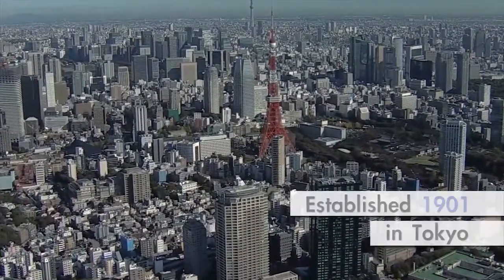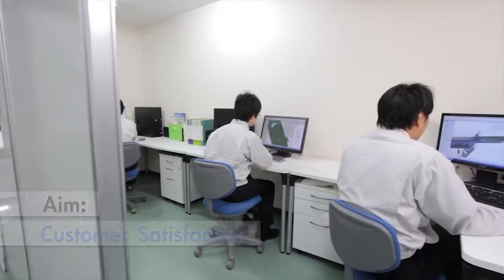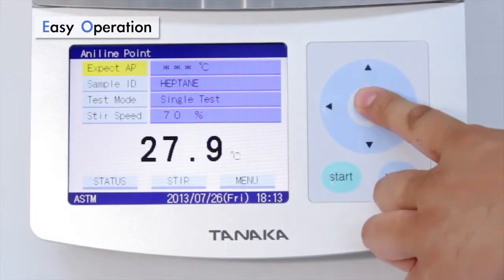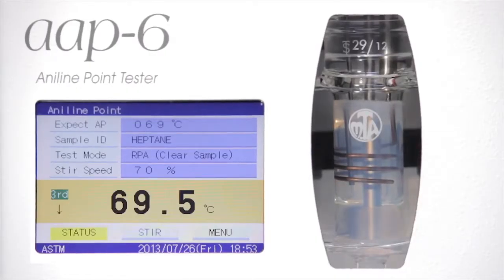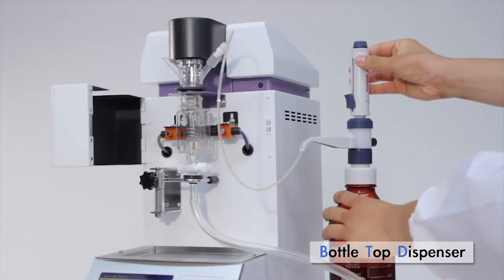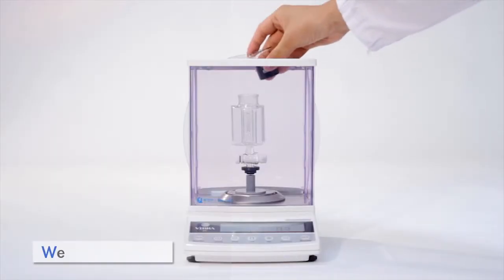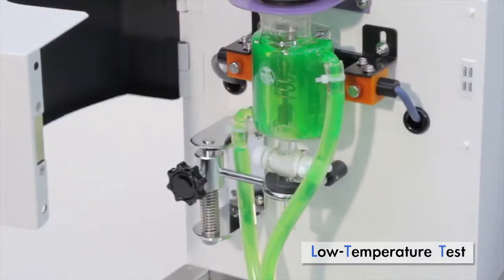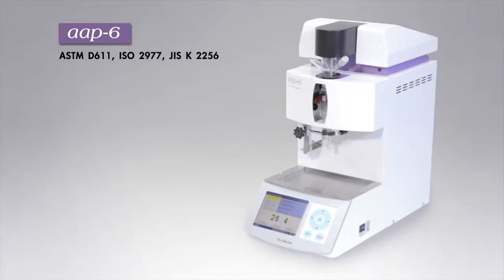Tanaka Aniline Point Tester for CANNON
The Tanaka aap-6 Aniline Point Tester for CANNON® automates the aniline point test of petroleum products and features an infrared detector for use with dark/opaque samples. Conforms to test methods ASTM D611 and ISO 2977.